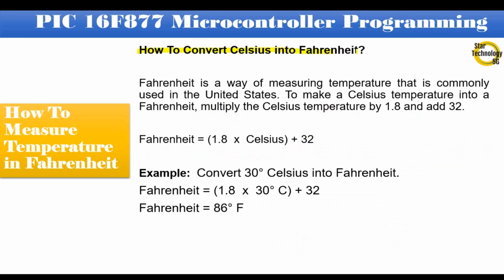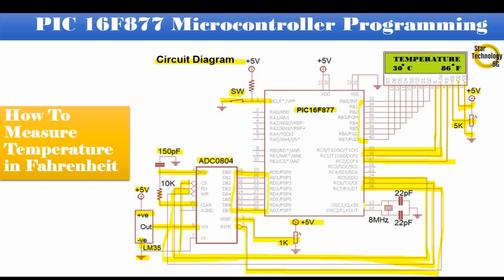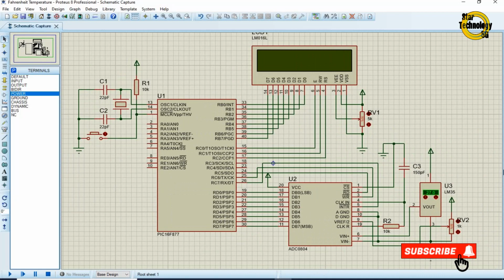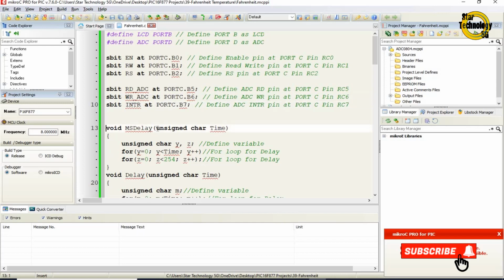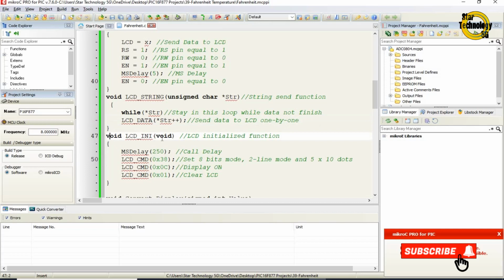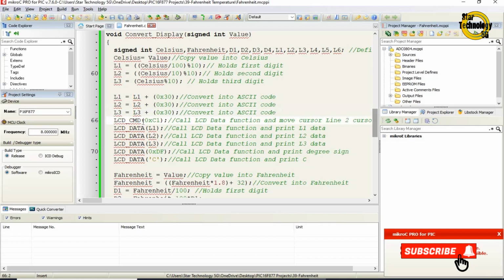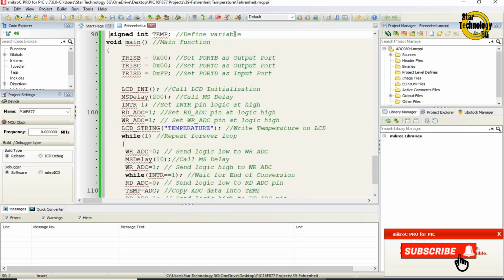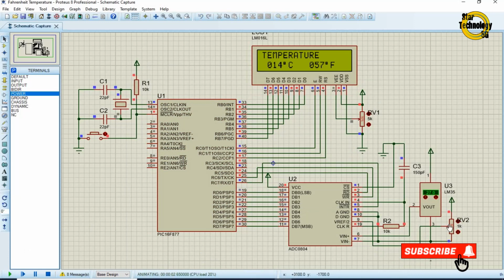Microcontroller PIC16F877 Video 47 How to Measure Temperature in Fahrenheit Using LM35 Using Mikro C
How To Convert Celsius into Fahrenheit?

Fahrenheit is a way of measuring temperature that is commonly used in the United States. To make a Celsius temperature into Fahrenheit, multiply the Celsius temperature by 1.8 and add 32.

Fahrenheit = (1.8  x  Celsius) + 32

Example:  Convert 30° Celsius into Fahrenheit.
Fahrenheit = (1.8  x  30° C) + 32
Fahrenheit = 86° F

Project: How to Measure Temperature in Fahrenheit

In this project, we will connect 8 bits analog to digital converter IC ADC0804 with PIC16F877 microcontroller. And we are using an analog temperature sensor LM35. We will interface LCD with PORTC and ADC interface with PORTD of the PIC16F877 microcontroller. First, we will read the temperature in Celsius after that we will convert it into Fahrenheit and display it on the LCD.